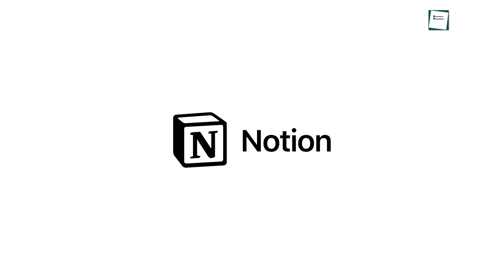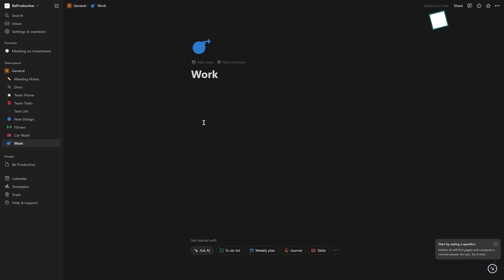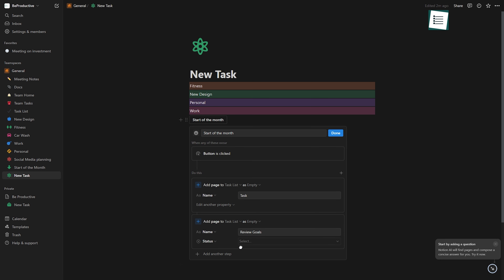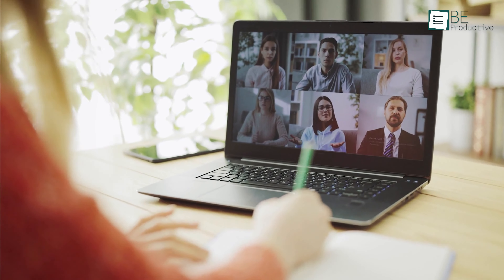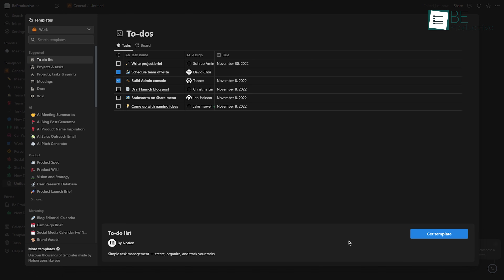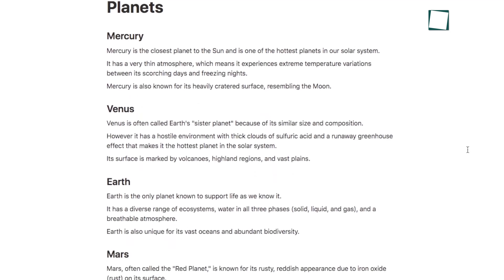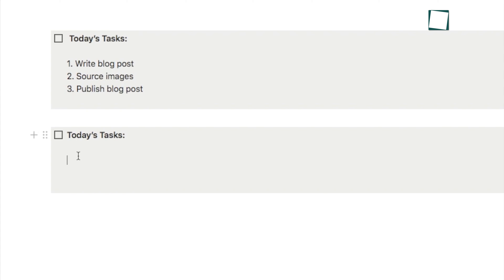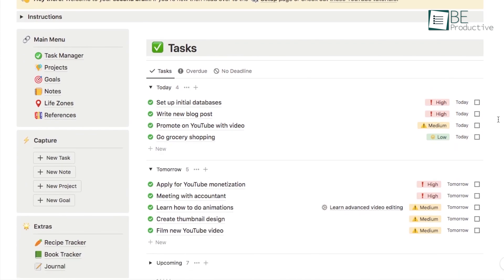Advanced Notion Tips & Tricks That You Should Know!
This video shows helpful Notion tips and tricks to maximize your productivity, offering innovative ways to streamline tasks, automate routines, and leverage pre-built templates for seamless organization in work and life.

Zoho Helpdesk
Sprout Social